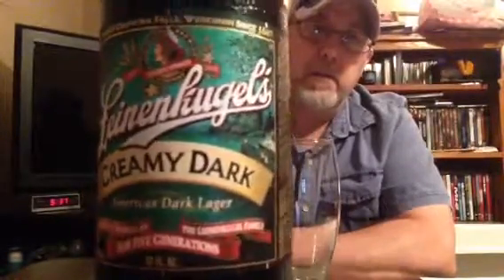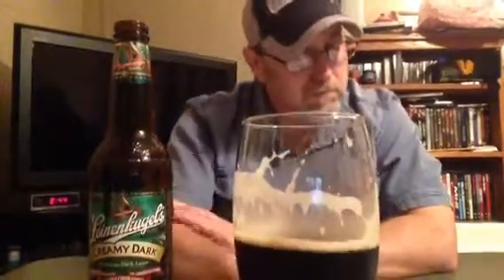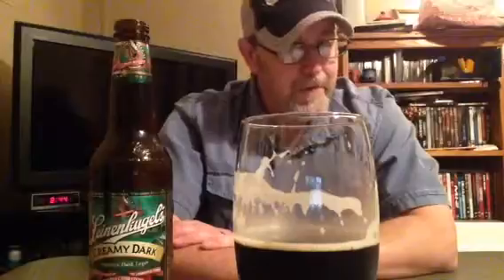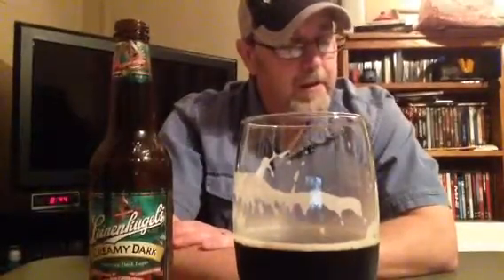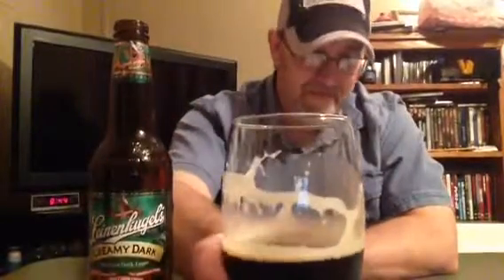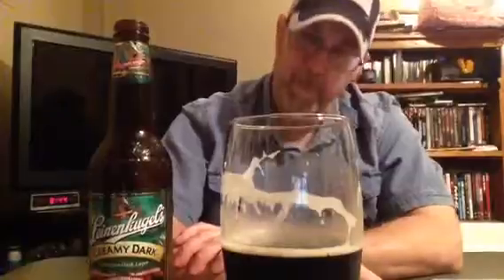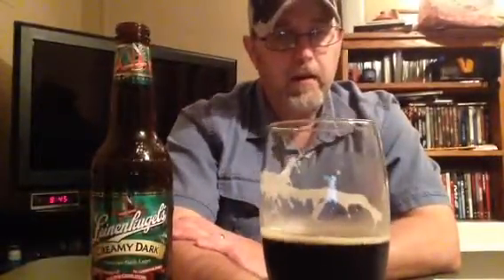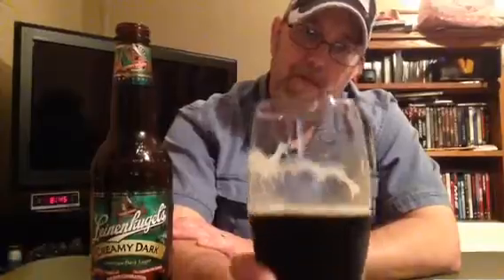The Beer Review Guy # 73 Leinenkugels Creamy Dark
Leinenkugels Creamy Dark Amber Lager, 4.9% abv Leinenkugels Brewery Company (tenth & Blake beer Co.)